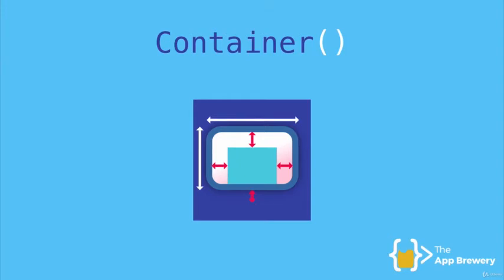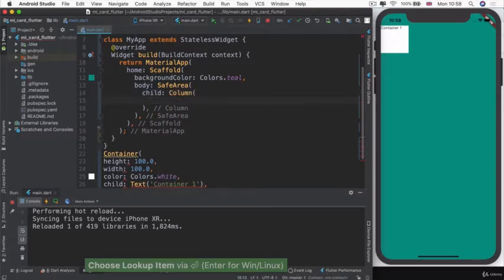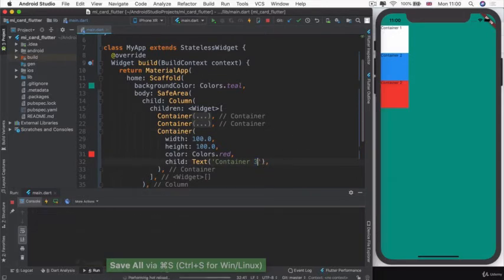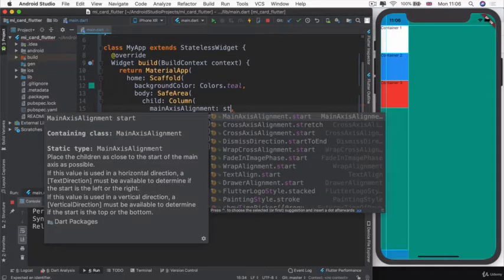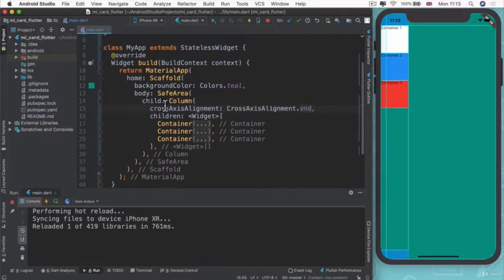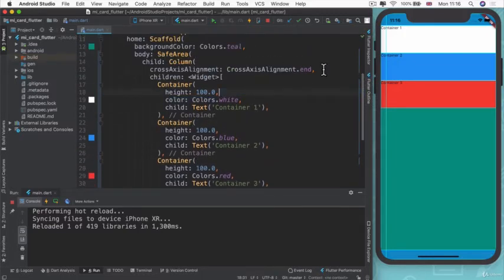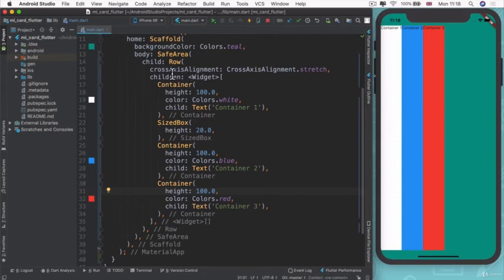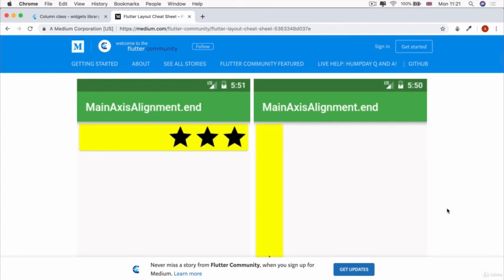Flutter App Development Complete Tutorial 2020 | Tutorial #21